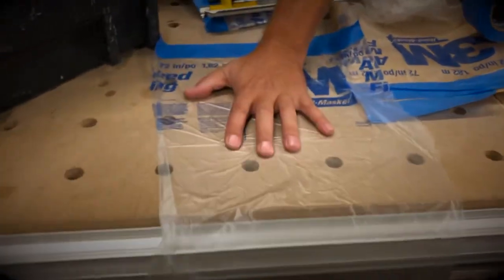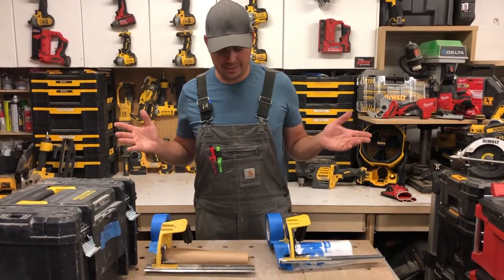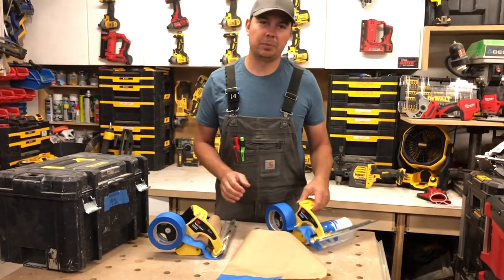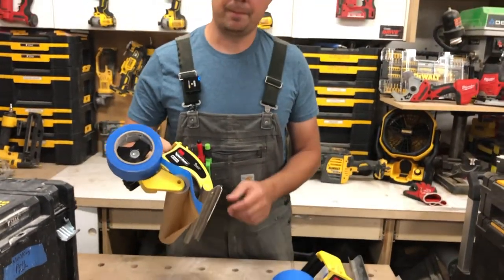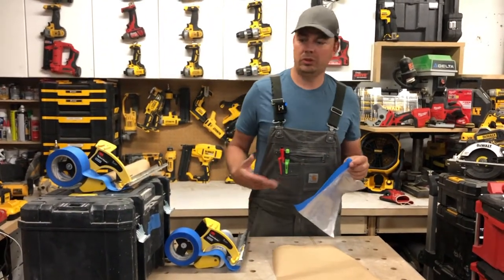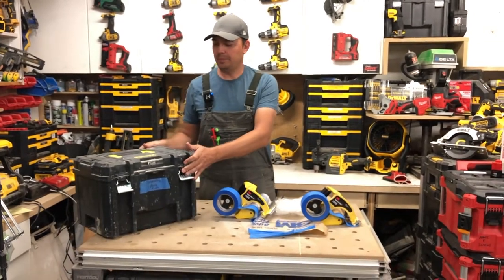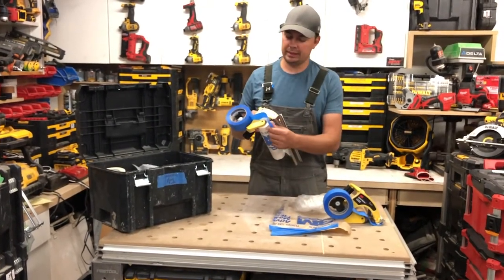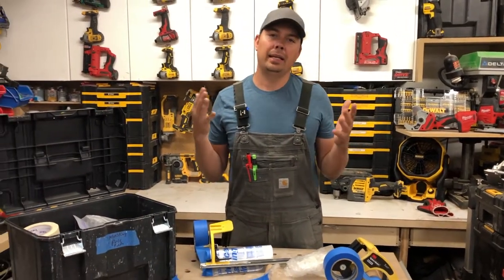Using plastic masking with the 3M Hand Masker dispenser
Brad explains how to use plastic masking with the 3M Hand Masker dispenser. Check it out on Amazon USA and Amazon Canada

Adhesive Tapes Used For Building A House - DOs and DON'Ts

Scotch Blue Edge Lock Pre-Taped Painter's Plastic
Amazon USA
Amazon Canada

Easy Mask Tape & Drape
Amazon USA
Amazon Canada

Brad is a professional builder who specializes in high-end custom residential homes and boutique commercial spaces, renovations and new construction.

Check out Tiffany's new Home Decor Blog on our website, packed with fab finds and affordable luxe!